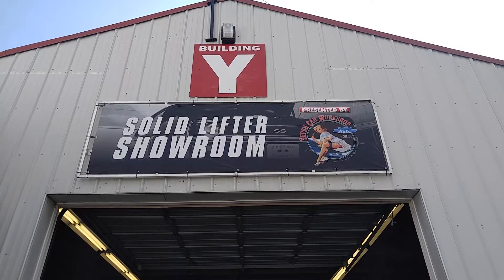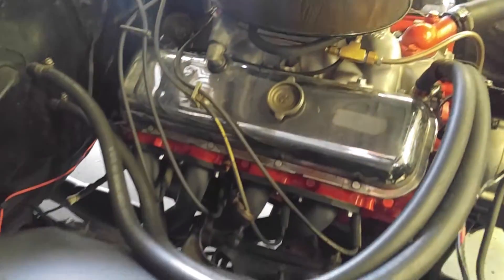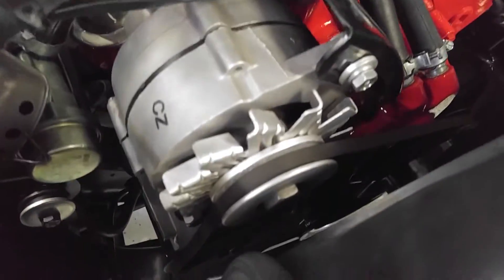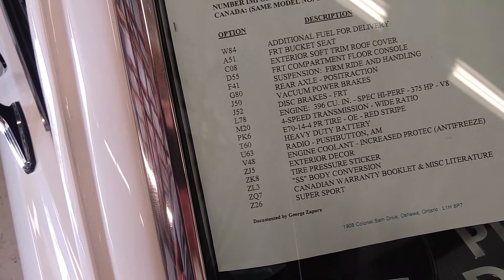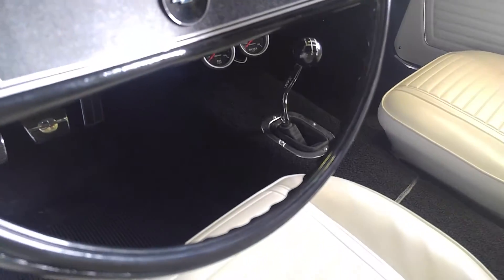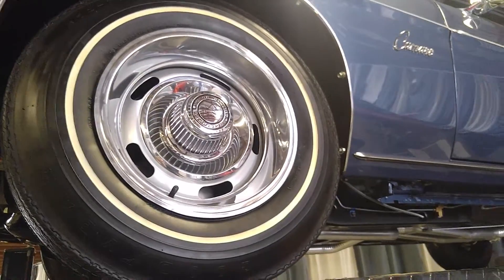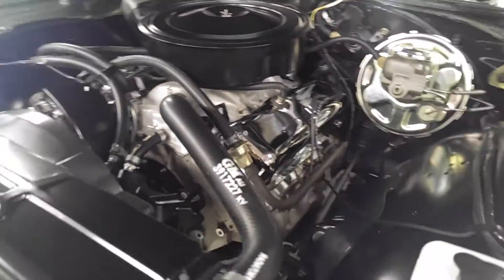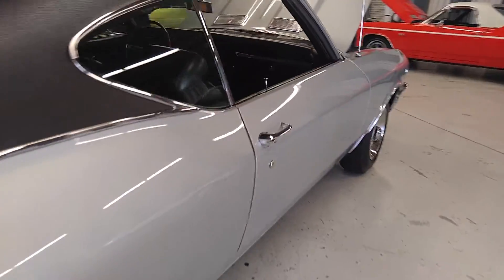Solid Lifter Showroom Carlisle 6 22 19